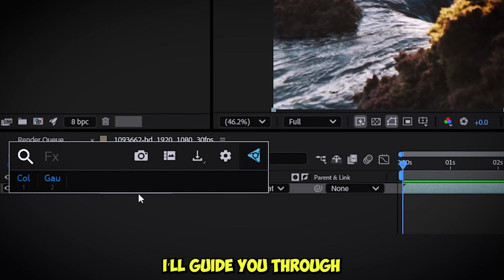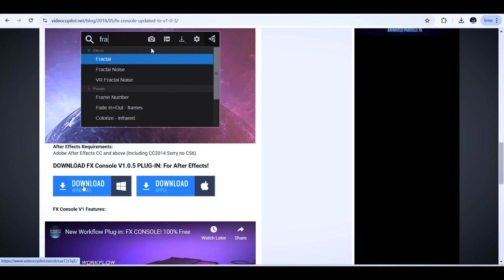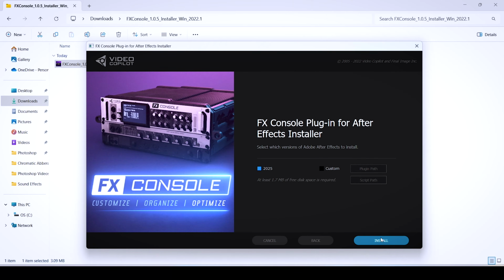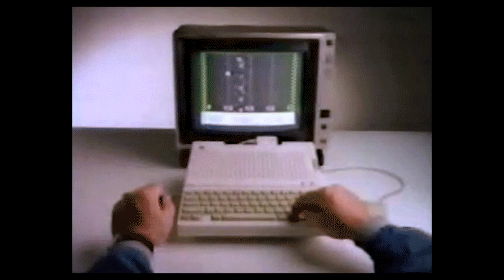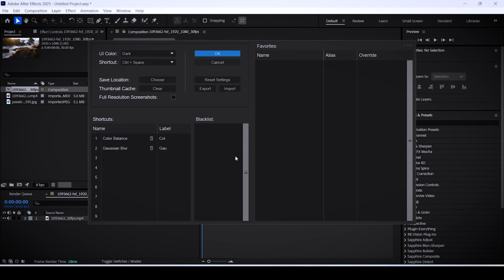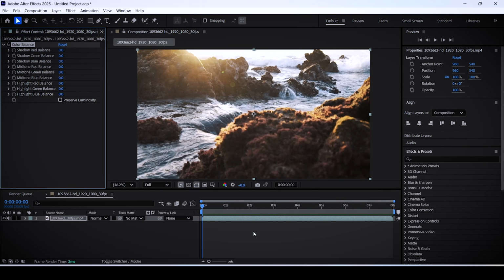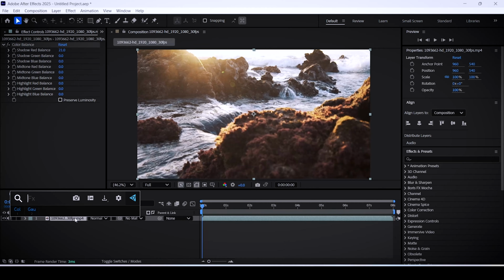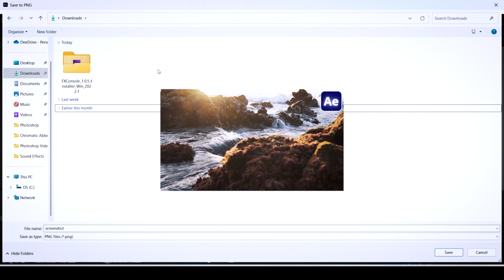How to Install & Use FX Console in After Effects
How to Install & Use FX Console in After Effects (2026 Tutorial)